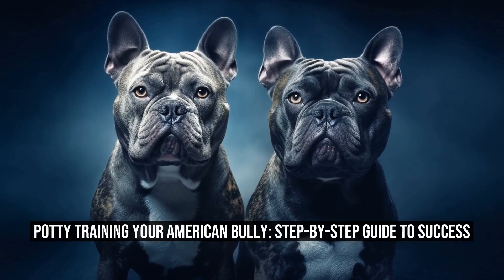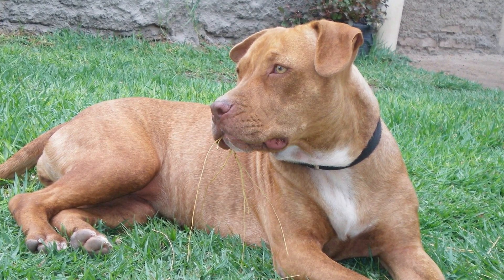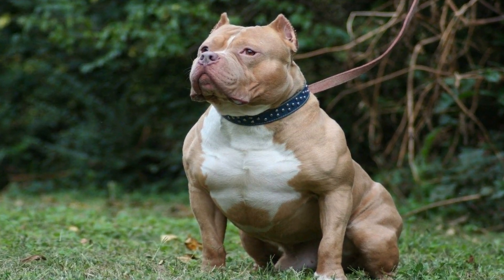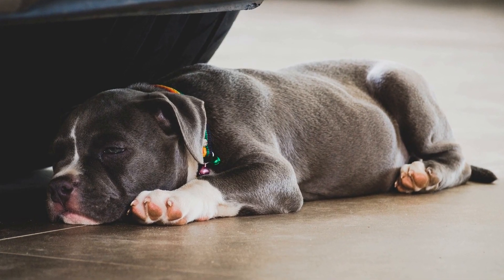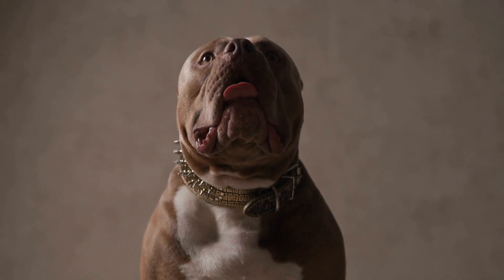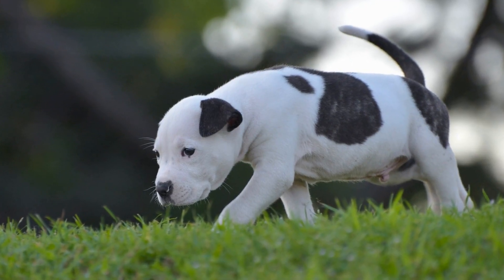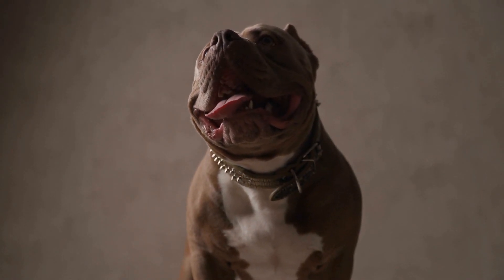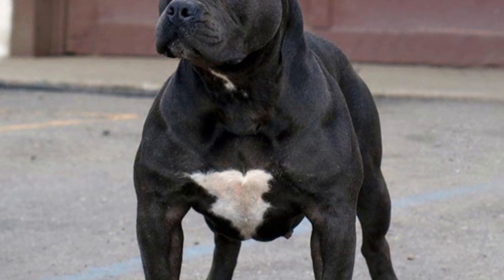Potty Training Your American Bully Step By Step Guide to Success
American Bully Potty Training: Setting Up Successful Habits

Potty training is an essential aspect of owning a pet, particularly when it comes to American Bully dogs  These powerful and intelligent dogs require consistent and effective training methods to establish successful potty habits  By setting up the right habits early on, you can ensure a stress-free experience for both you and your furry friend  In this article, we will provide you with valuable tips and step-by-step guidance on how to potty train your American Bully

1 Understanding the American Bully Breed

Before delving into potty training techniques, it is crucial to understand the American Bully breed's characteristics
00:00 Potty Training Your American Bully: Step-By-Step Guide to Success